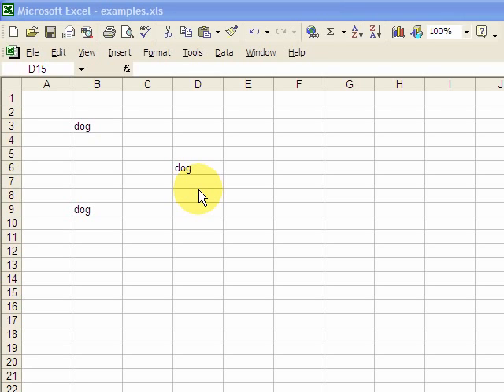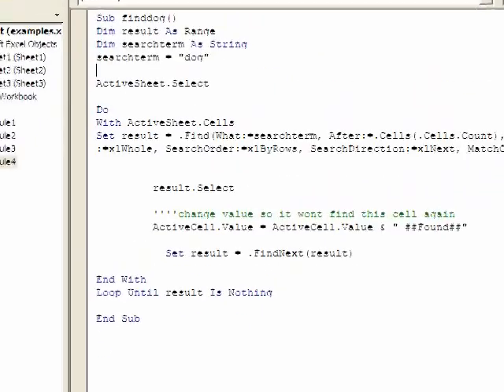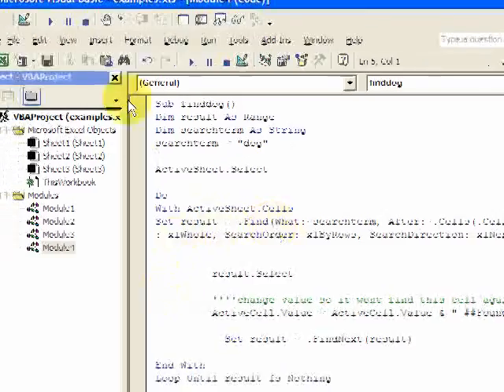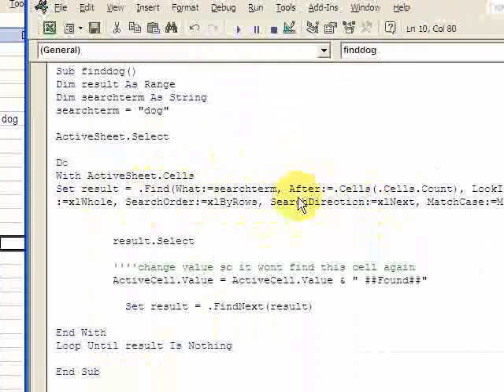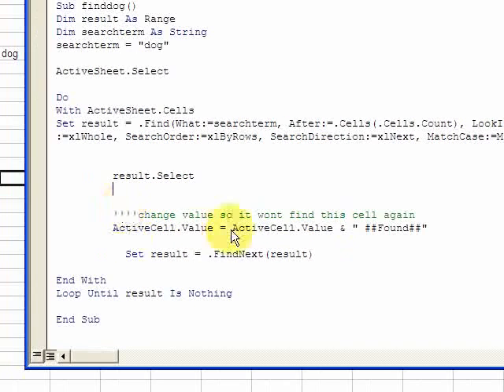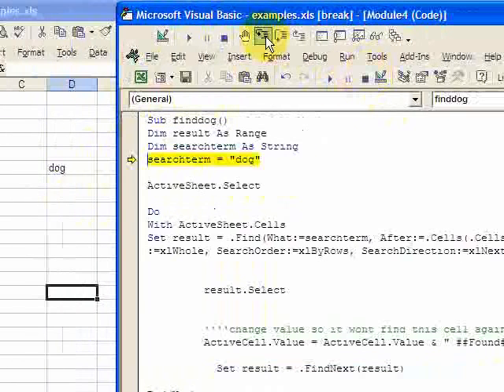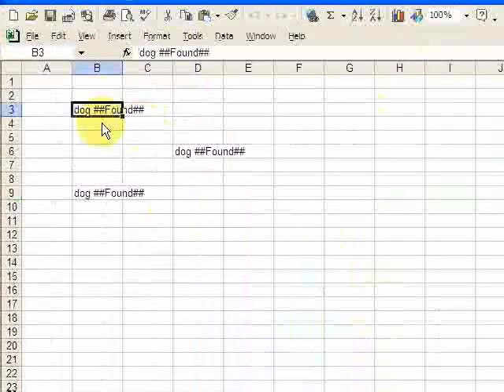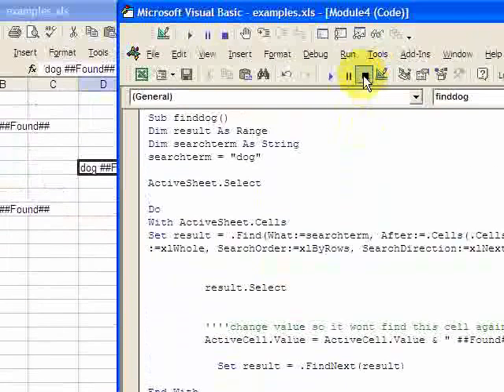Excel VBA FIND function Download files at ExcelVBASql com!